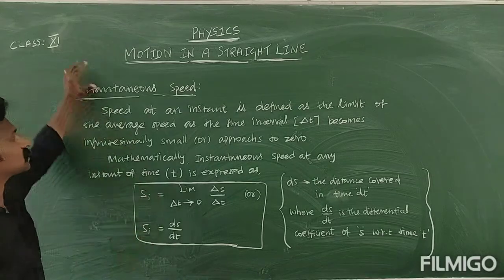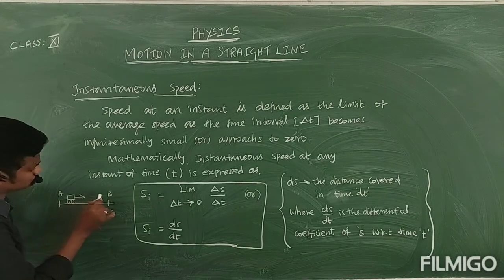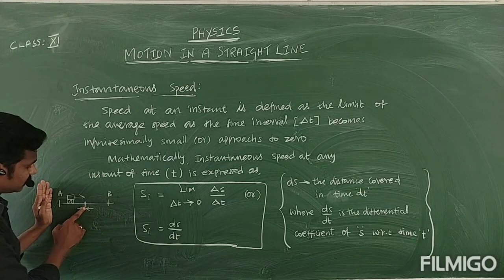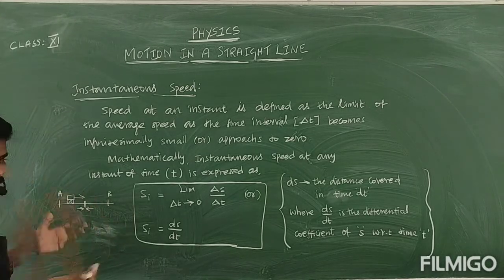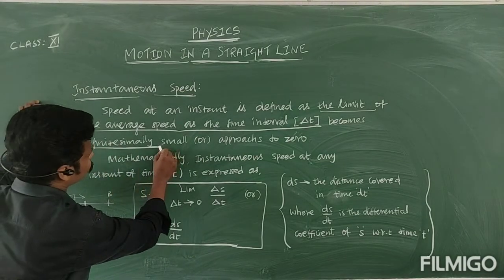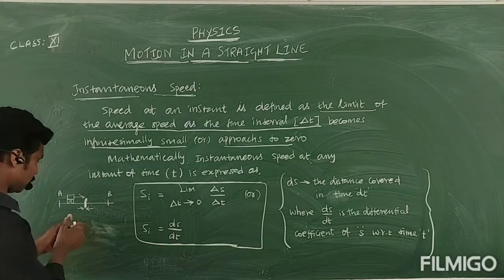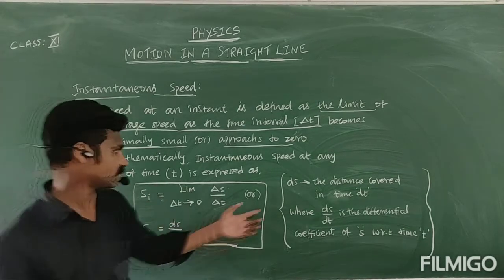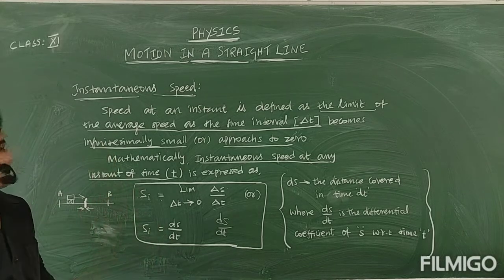INSTANTANEOUS SPEED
Learn to instantaneous speed...